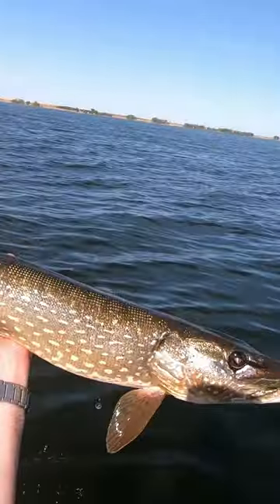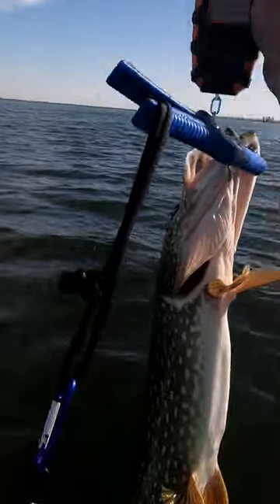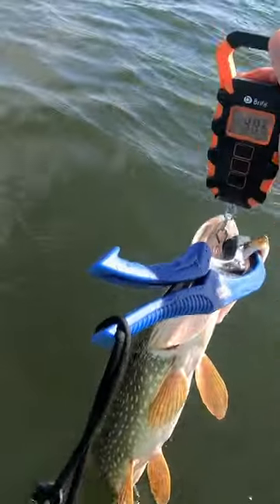The Figure 8 for pike and muskie!